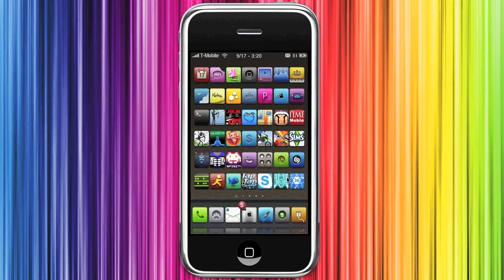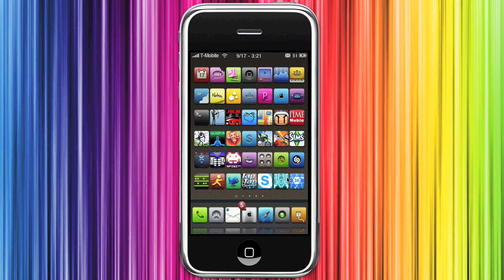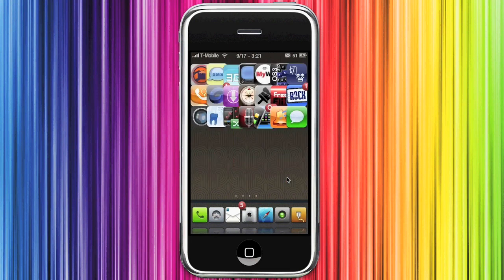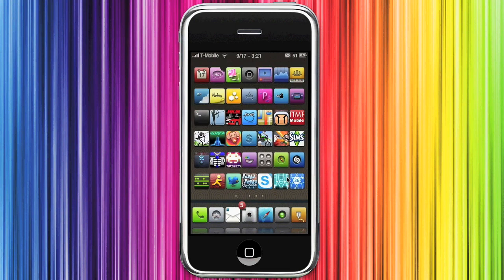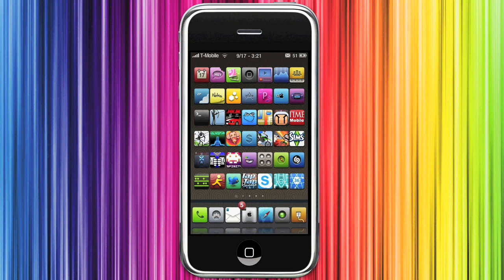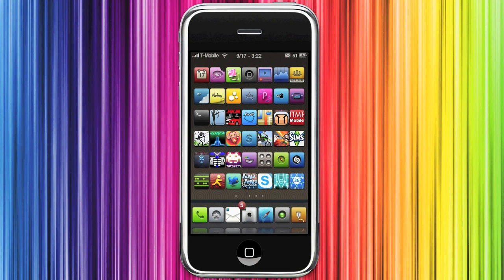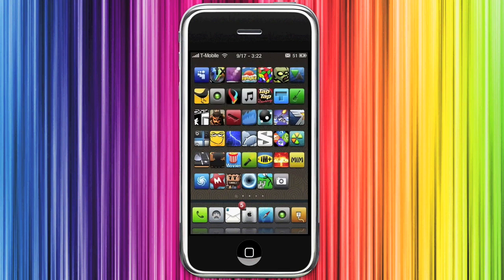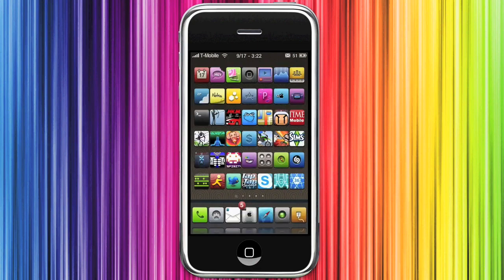Pimp My iPhone: 7x7 Springboard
Allows you to have 7 icons across your springboard and 6 six down, including a seven icon dock.